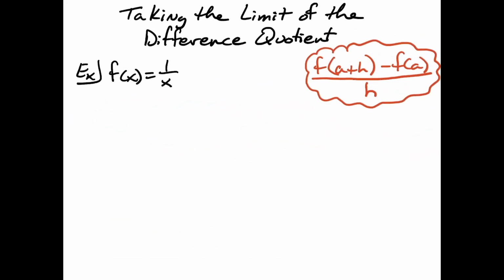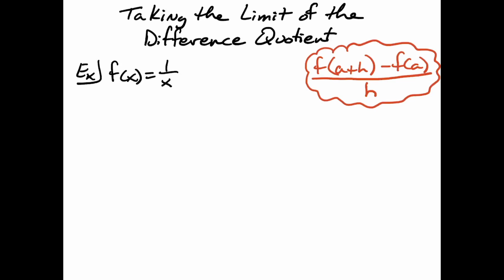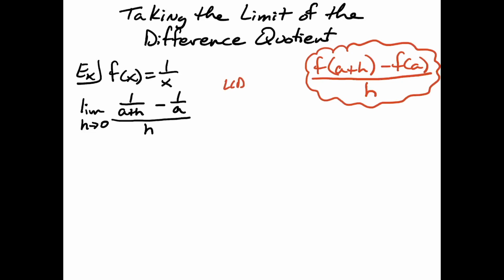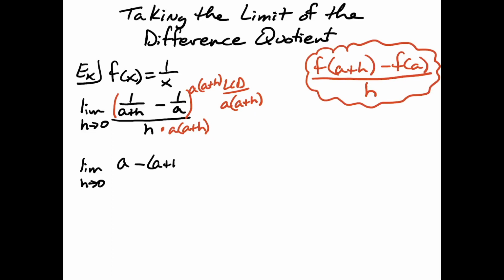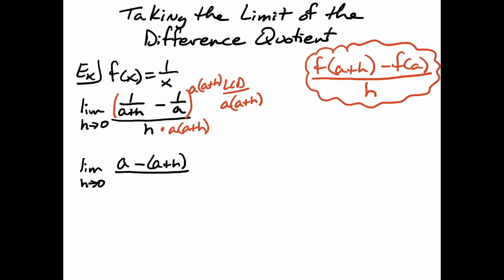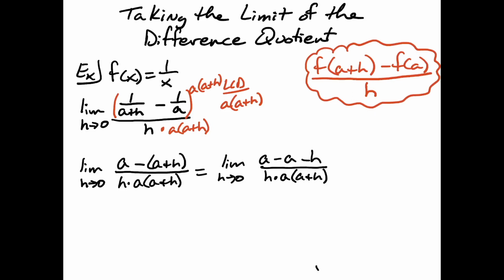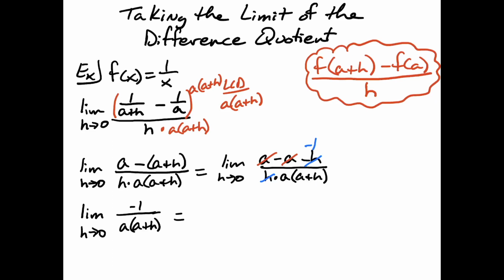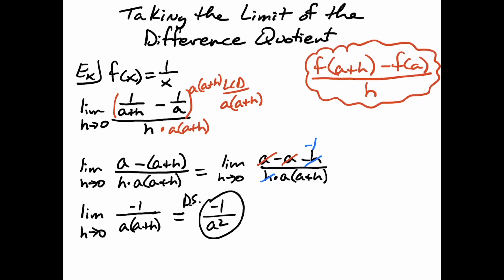Taking the Limit of the Difference Quotient of a Rational Function ❖ Calculus 1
This video goes through 1 example of taking the Limit of the Difference Quotient for a Rational Function.  This type of limit problem would typically be found in a Calculus 1 class.